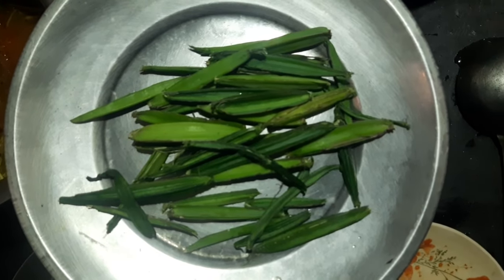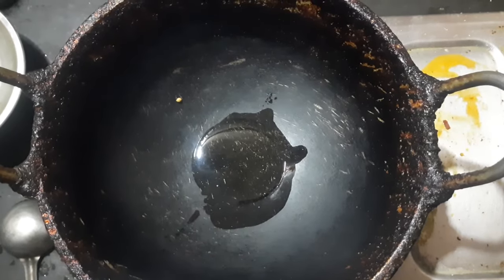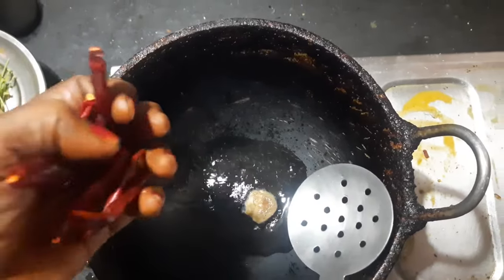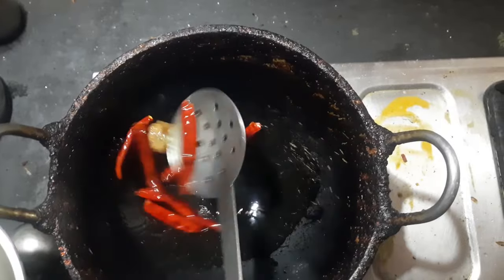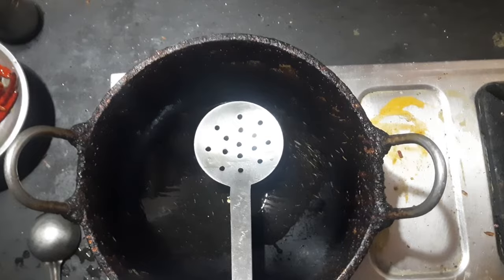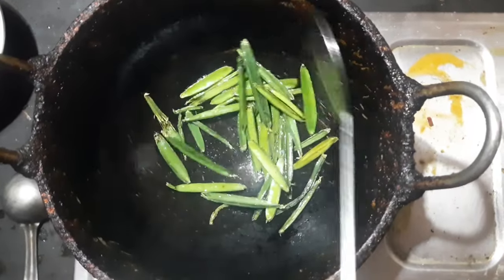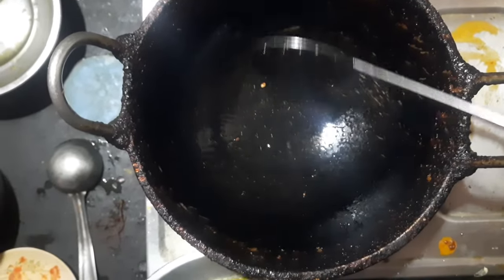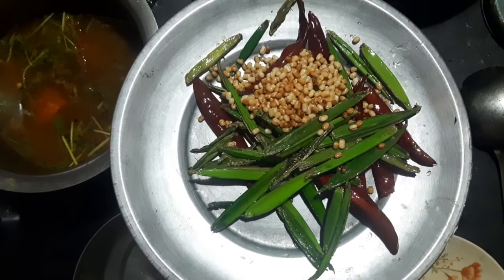பாட்டி செய்த பாரம்பரியமான பிரண்டை துவையல்